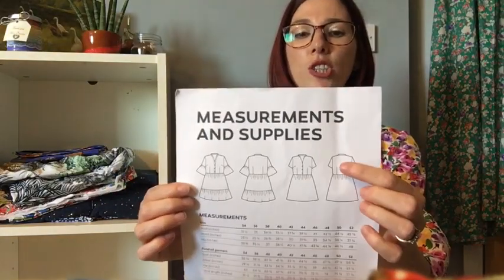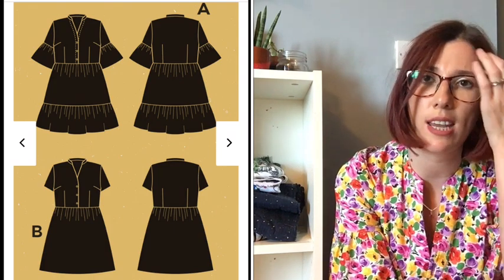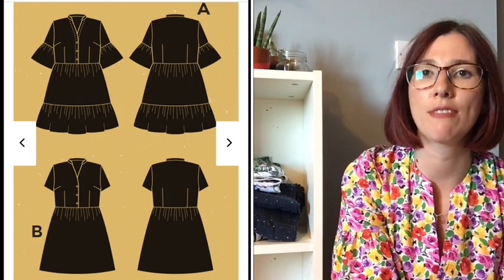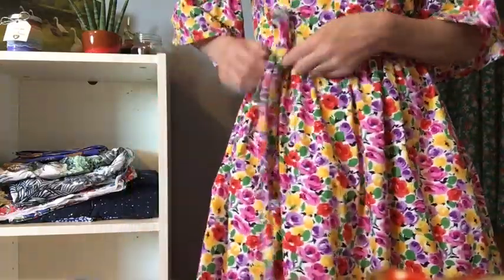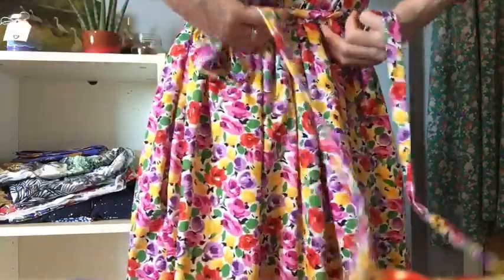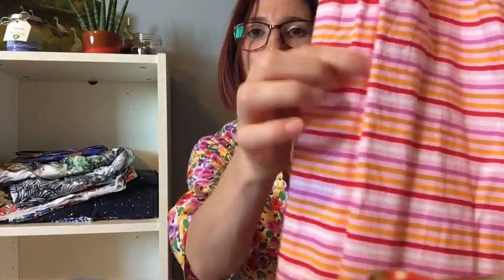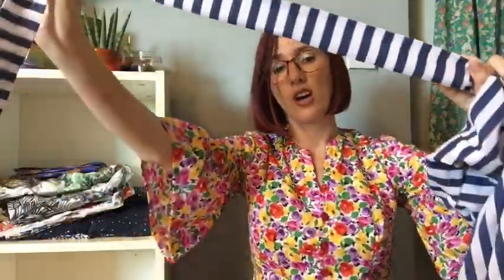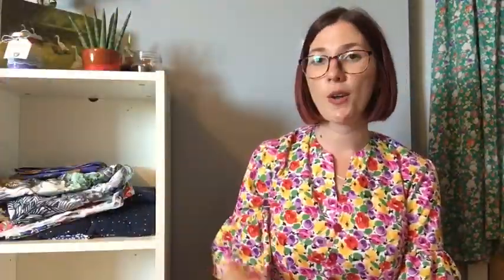Sharing my myosotis dress collection - a peek into my wardrobe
Today’s vlog is a look into a small part of my wardrobe. I get asked a lot if I’d film a vlog looking through my wardrobe. I fear that would be so long as I have a lot of me made garments in there now. So I thought the best way to approach it would be to share a small part of my wardrobe each week. I thought I’d start with my favourite dress pattern which is the Deer and Doe myosotis dress pattern.

The floral fabric I’m wearing was given to me in return for a blog post. I got given it from Crafty Sew and So:

My next video will be looking at some fabrics I have and pairing them with patterns.

Let me know below what your go to pattern is and if you’ve got any suggestions for vlogs let me know too.

Happy sewing!

Liz x